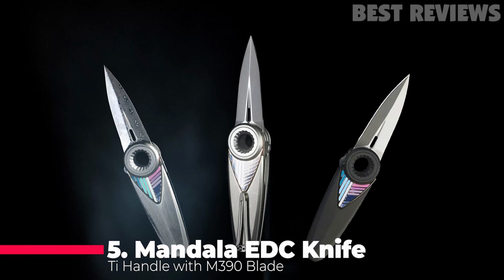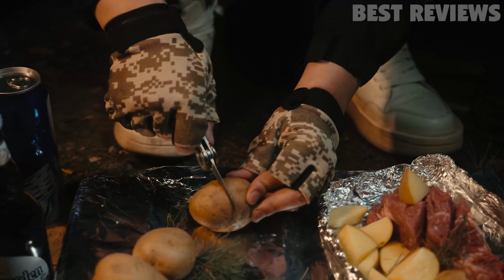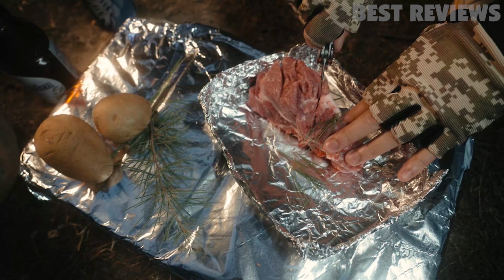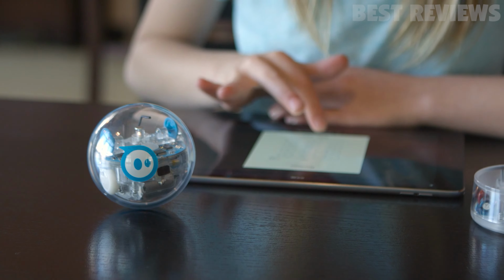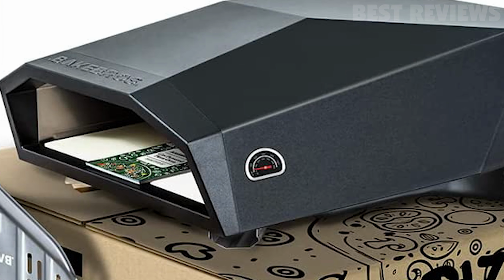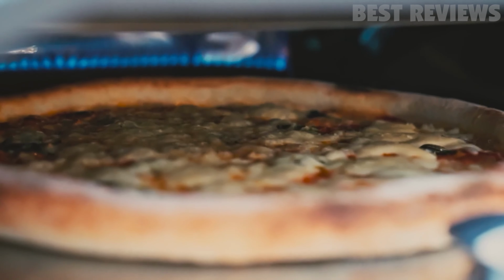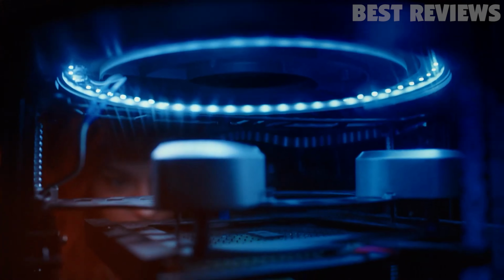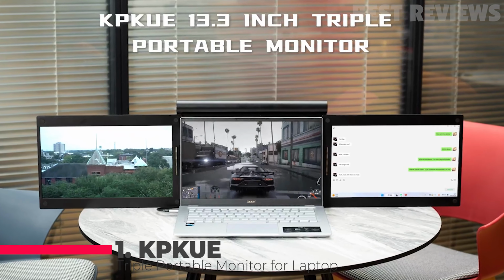Must-have Tech Gadgets You Can Buy Right Now!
All the products featured in the video can be found here:
5 ► The Mandala EDC Knife

4 ► Sphero SPRK+ Robot Ball
.3I8M4zR
Amazon UK

3 ► Bakebros Outdoor Pizza Oven
.3HLxApo
RNsdOEC3M2LANQ
Amazon FR
Amazon ES

1 ► KPKUE Portable Monitor for Laptop
.42zWIHD

00:00 Opening
00:18 5 ► The Mandala EDC Knife
01:15 4 ► Sphero SPRK+ Robot Ball
01:50 3 ► Bakebros Outdoor Pizza Oven
02:27 2 ► KOKONI SOTA 3D Printer
03:14 1 ► KPKUE Portable Monitor for Laptop

I've tested 5,000 gadgets - These are the 10 I actually Use.
17 Coolest Gadgets You Can Actually Buy
Kitchen Utensils | Home Appliances | Useful Items | Versatile Utensils | Cool Gadgets for Every Home
Cool Tech Under $50
21 Amazing Gadgets You Can Actually Buy
10 Cool Gadgets You Can Buy on Amazon
20 Coolest Gadgets That Are On Another Level